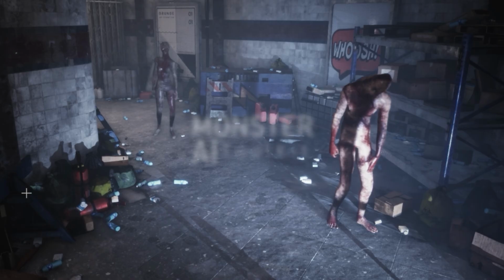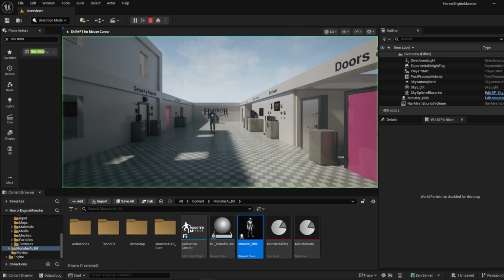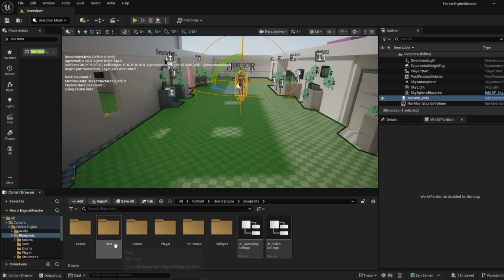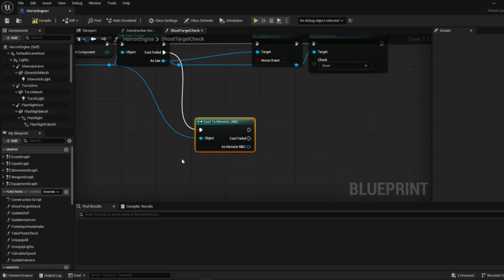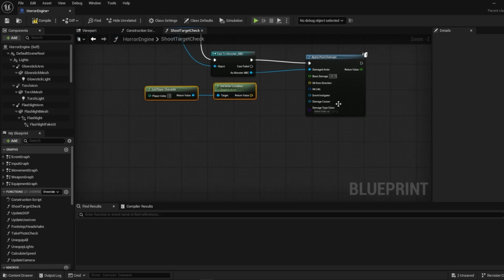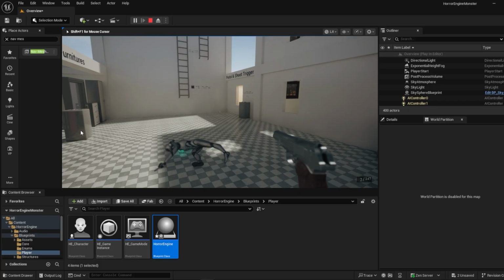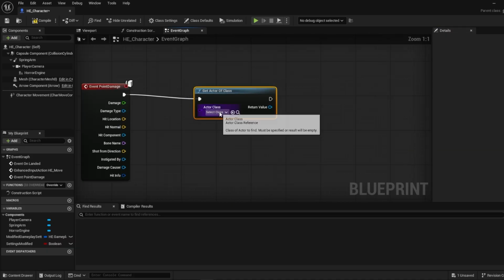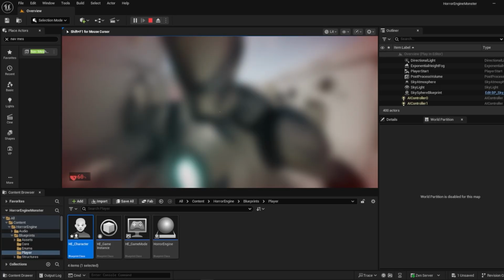Create Monsters for Unreal Horror Engine using Monster AI Kit.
In this video I'll be showing you how to easily create monsters for horror engine using Monster AI toolkit.